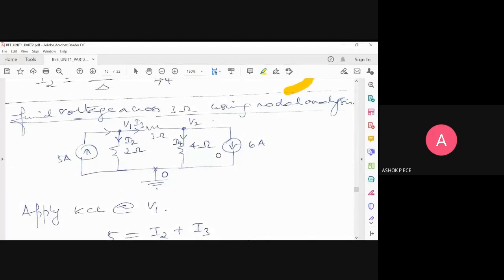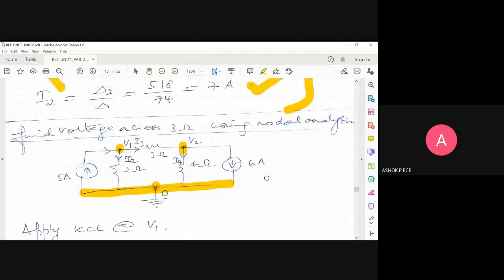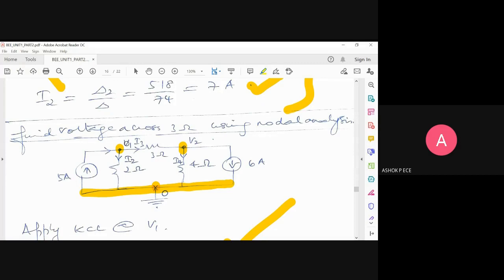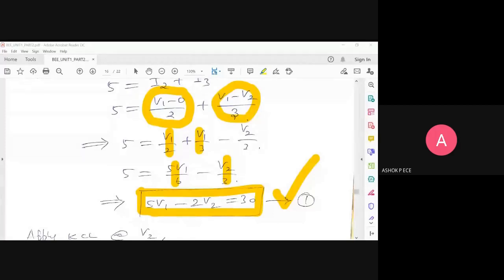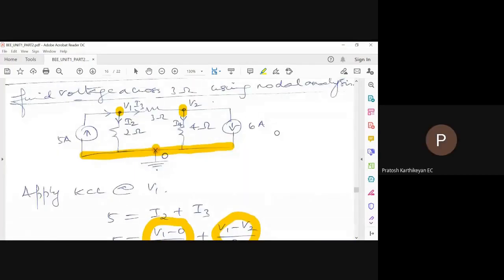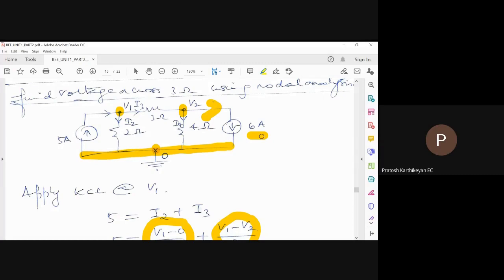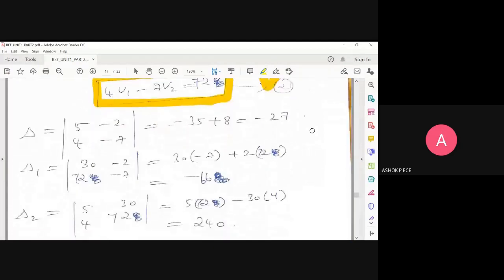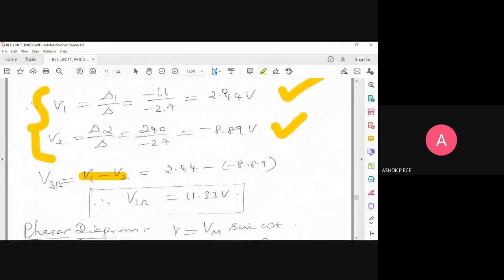BEE | Lecture-16 | NODAL ANALYSIS IN CIRCUITS WITH CURRENT SOURCES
This video clearly explains with an example on how to find current and voltages across resistors using nodal analysis.